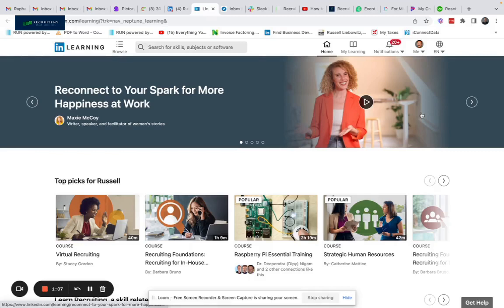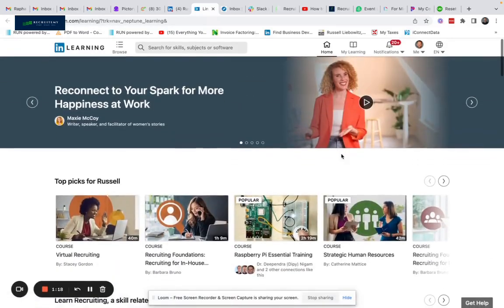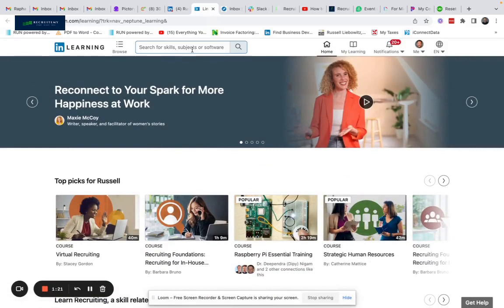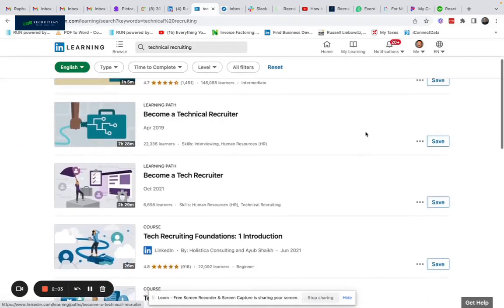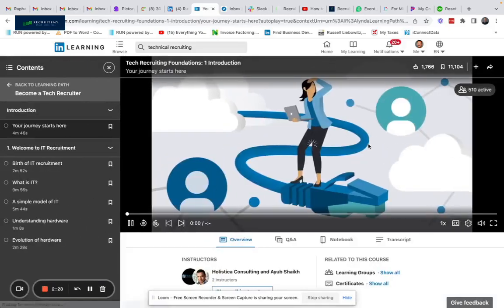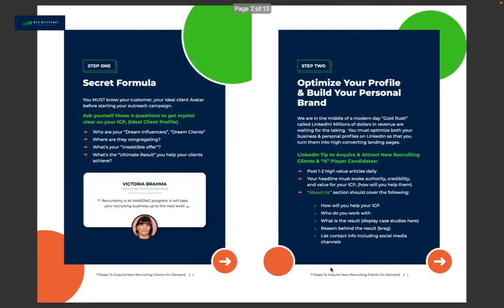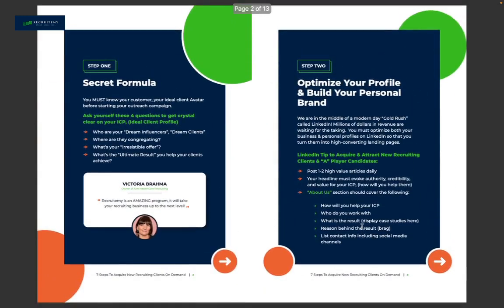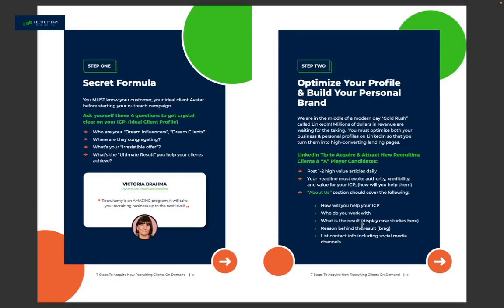LinkedIn Hack for Recruiters on a Budget